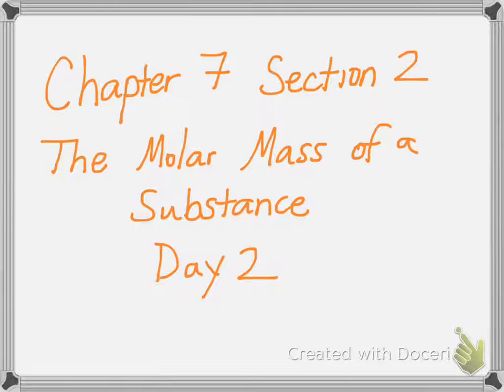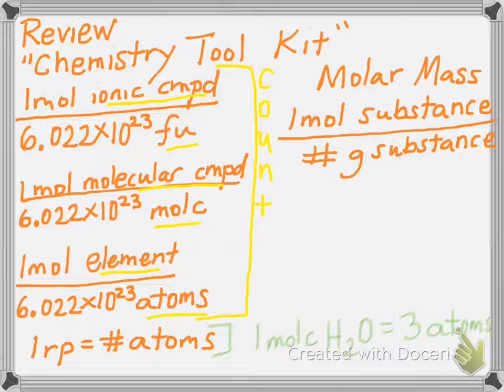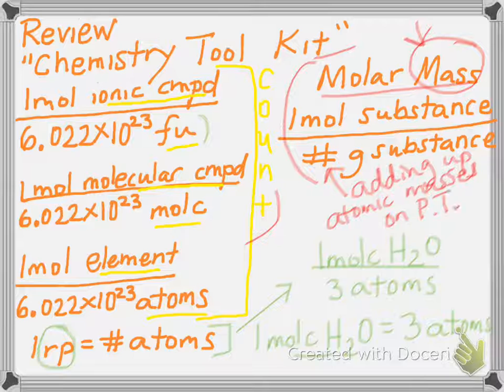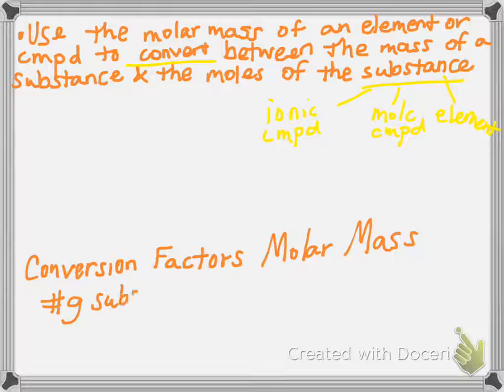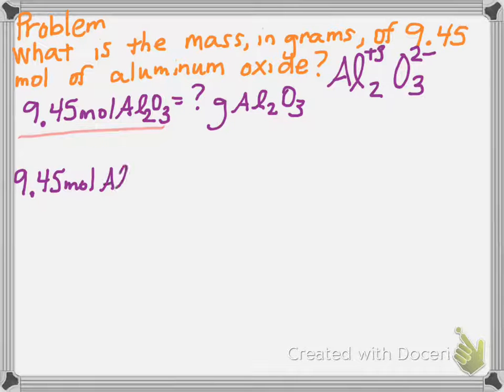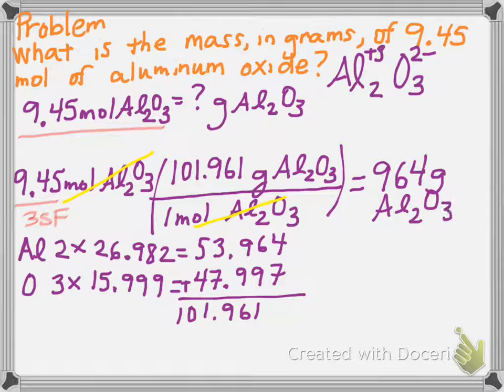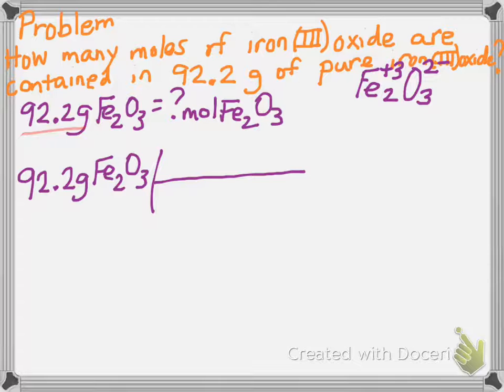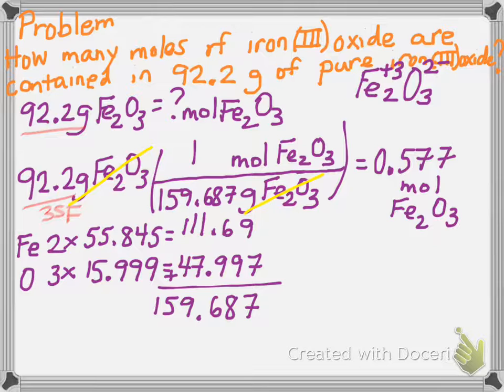C1B: C7S2 The Molar Mass of a Substance Day 2